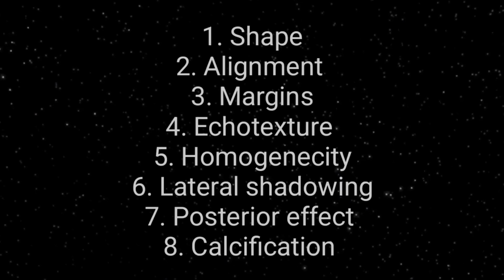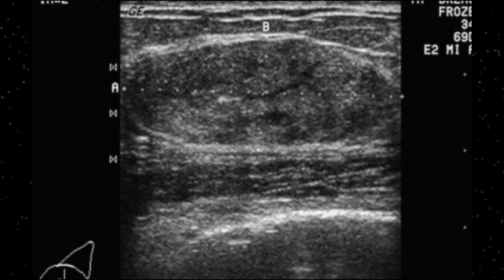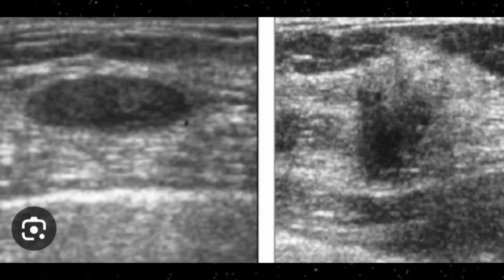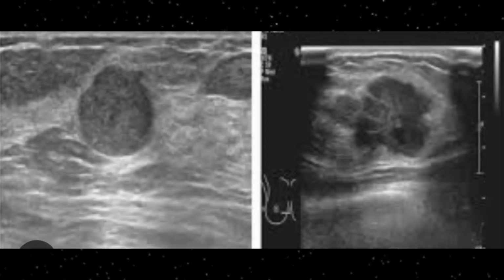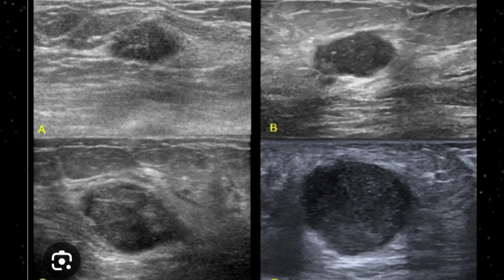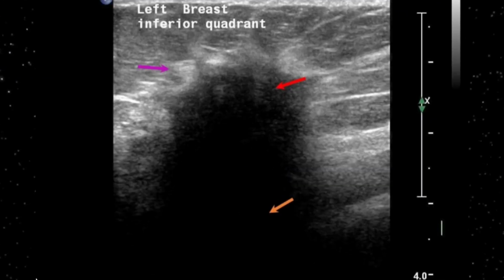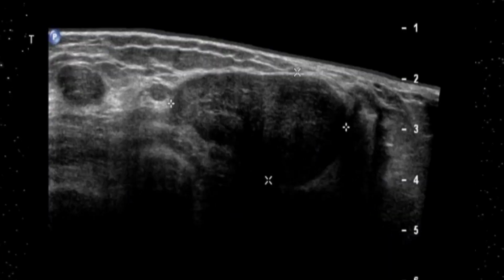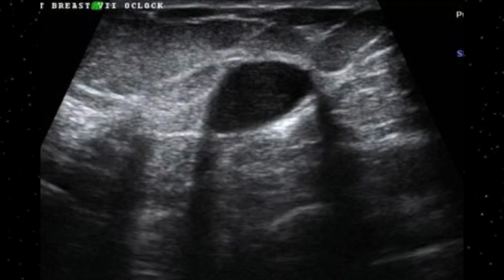Benign and Malignant Breast tumors on ultrasound Imaging. A Practicle diagnosis approach.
Benign and Malignant tumors of breast on ultrasound Imaging